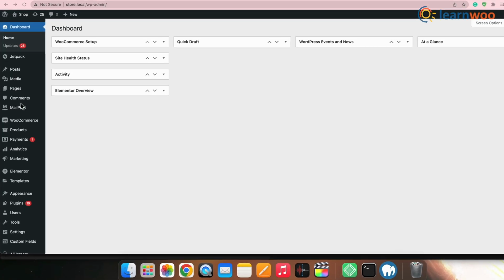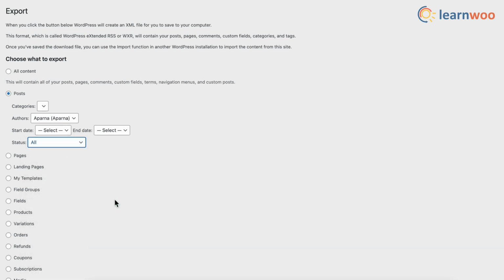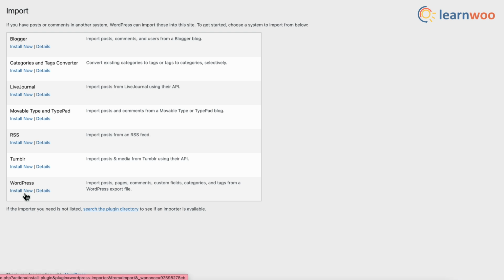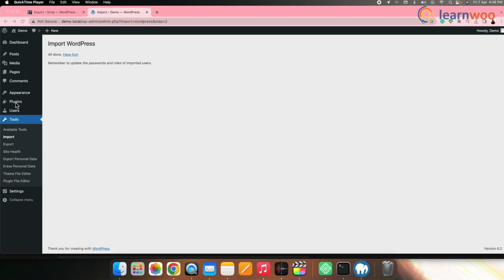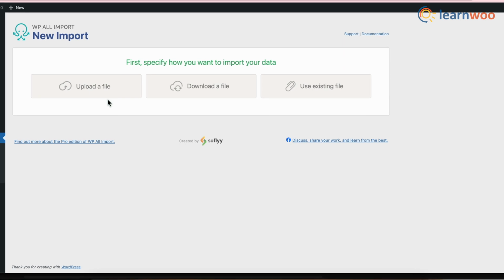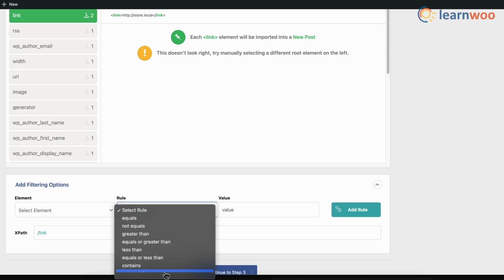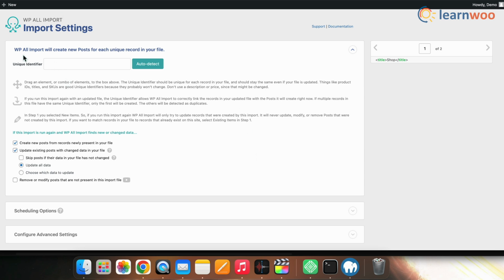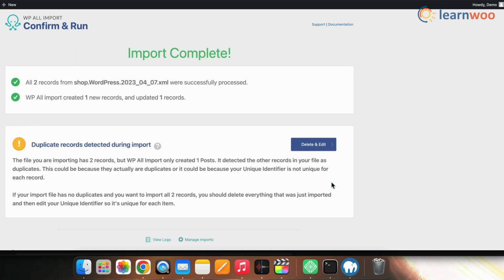How to Import & Export WordPress Posts & Articles?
Exporting and importing content on WordPress can be useful when you want to move your content from one WordPress site to another, backup your content, or migrate your site to a new host or platform. Thus, in this video we have shown you how to Import & Export WordPress Posts & Articles?

CHAPTERS & LINKS:

00:00 - Intro

00:38 - Export WordPress Posts/Articles

01:43 - Import WordPress Posts/Articles

02:42 - Import WordPress Posts/Articles using Plugin
Plugin Used: WP All Import/Import any XML or CSV file by Soflyy

Suggested reading:
1. How to Set Up WooCommerce Flat Rate Shipping in Easy Steps
2. How to install WordPress?
3. 15 Best Code Editors for Mac and Windows to Edit WordPress & WooCommerce PHP, JS & CSS Files
4. How to Find Post ID on your WordPress Site (and why do you need it?)
5. What are WordPress hooks? How do actions and filters help to extend the functionality?
6. 5 Helpful WordPress Tips for Beginners
7. What is WordPress Multisite and how to set it up with WooCommerce? (with Video)
8. WordPress Troubleshooting – Guide to basic WordPress problems and their solutions
9. Best WooCommerce Multi Vendor Booking Plugins